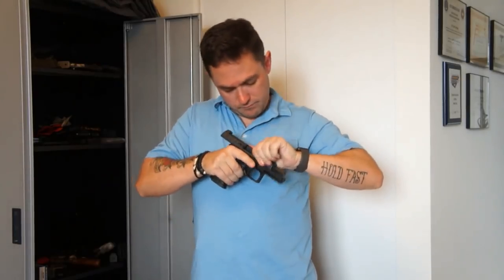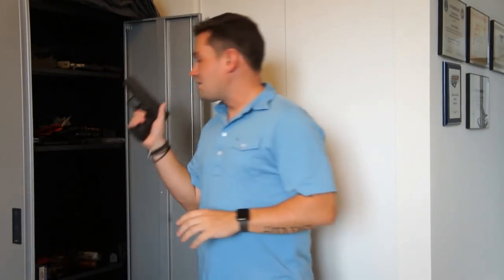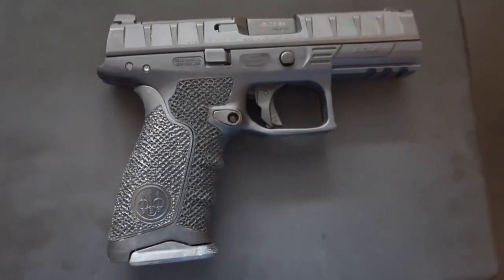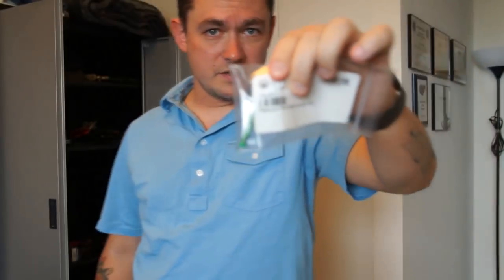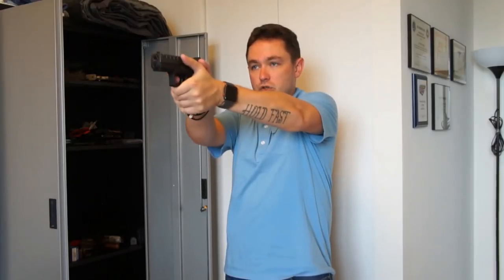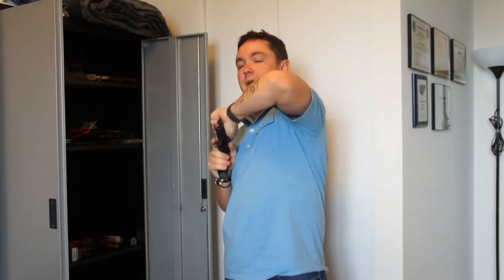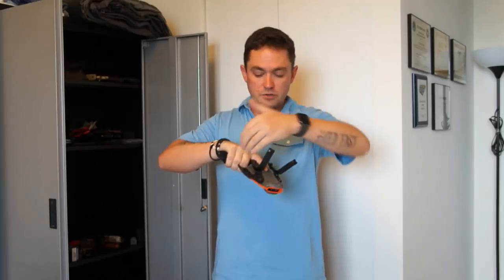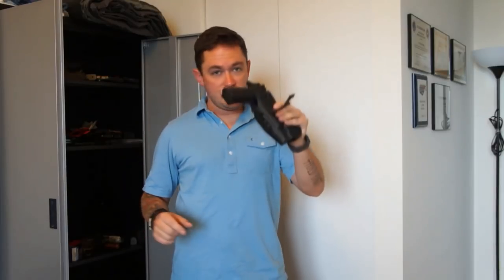Beretta APX Upgrades and Accessories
The Beretta APX is one of the best striker fired pistols on the market right now, but like all striker fired guns, it can use a little help. Here's a handy list of accessories and upgrades that you can purchase!